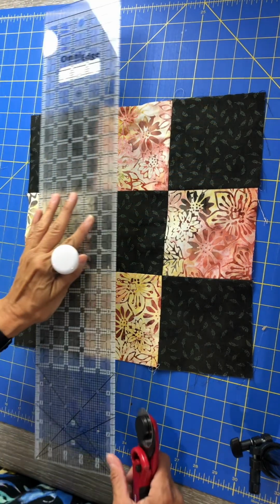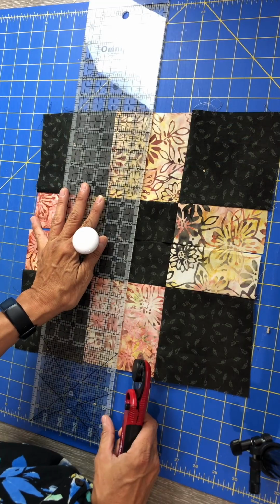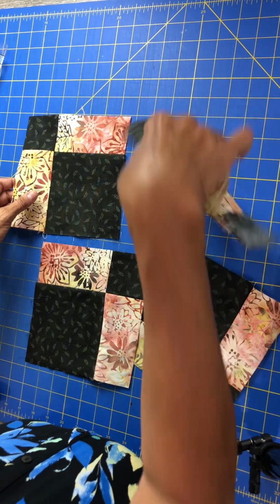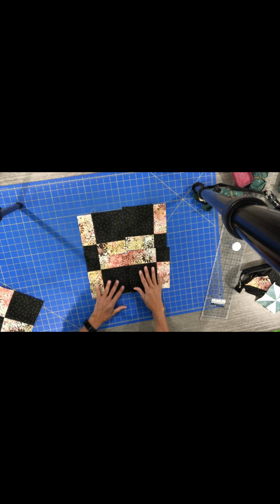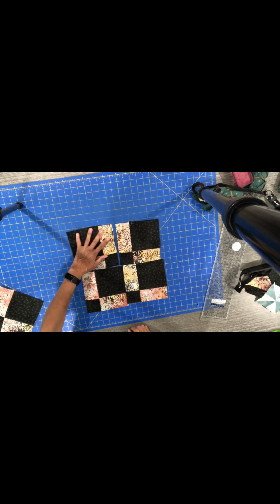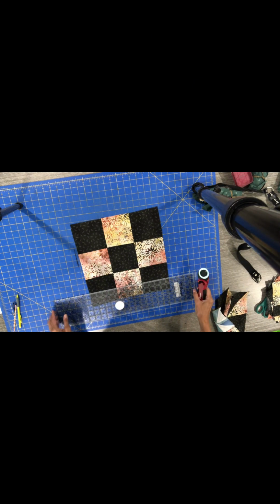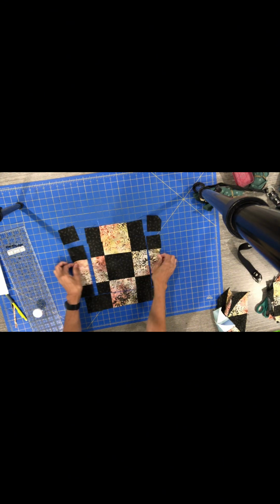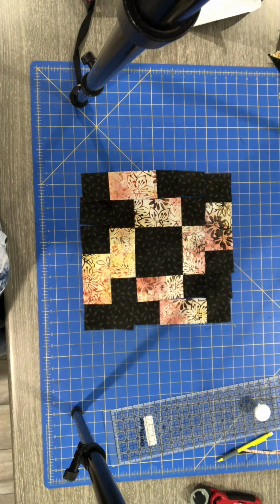Tutorial Disappearing Nine-patch Quilt Blocks for Beginners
Turn a nine-patch block into multiple variations by simply cutting the block. Beginner quilters, you can do this!